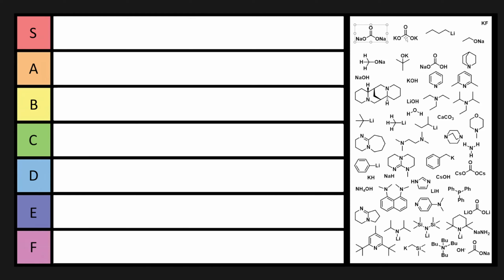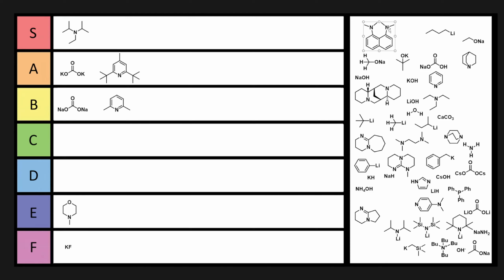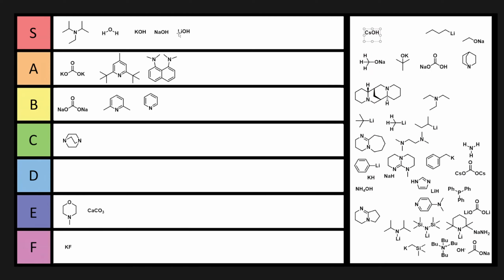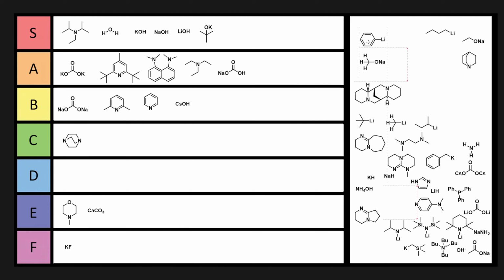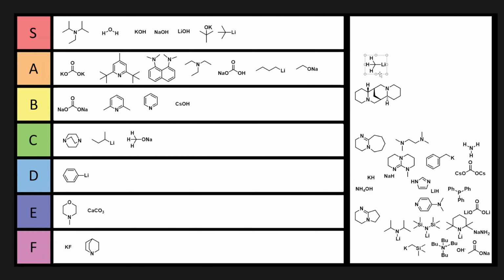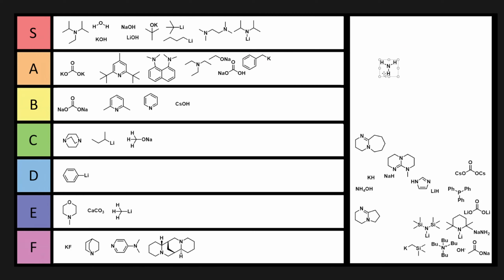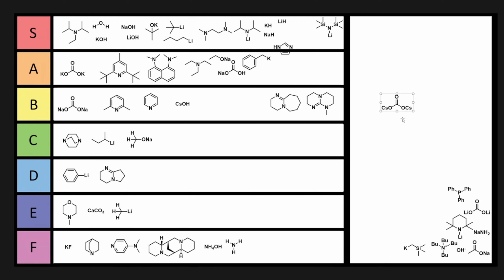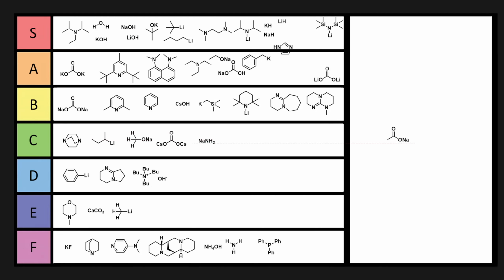Which Bases are Based?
In this video, I decide which base is the best! Let me know down in the comments if you disagree with any of my assessments!